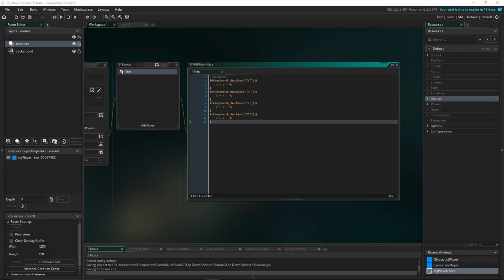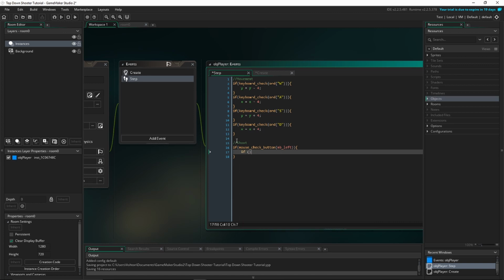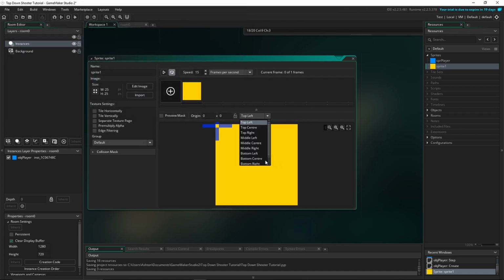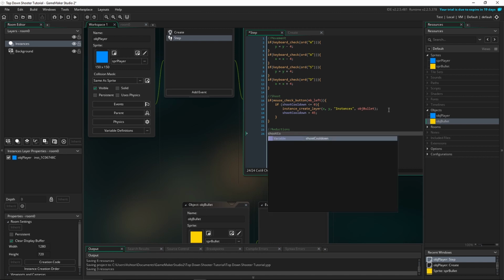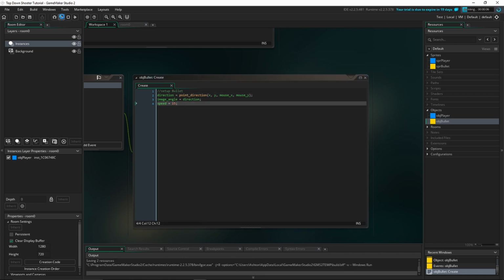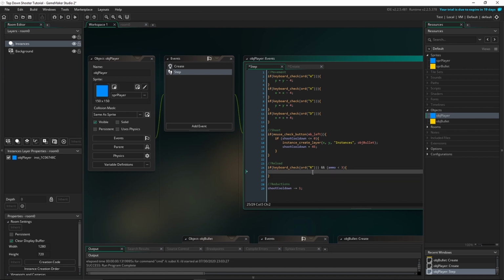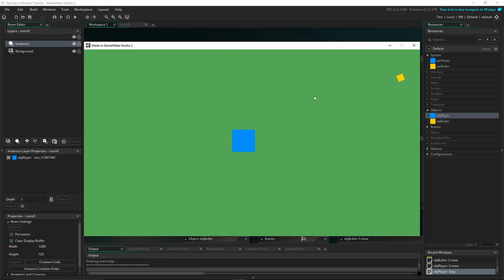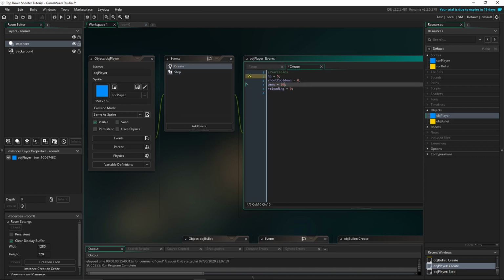LETS MAKE A 2D SHOOTER! | Shooting Weapons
In this video series I will be teaching you the basics of how to make a top down shooter game from scratch using the Game Maker Studio 2 game engine!